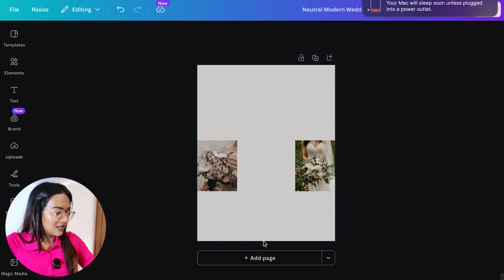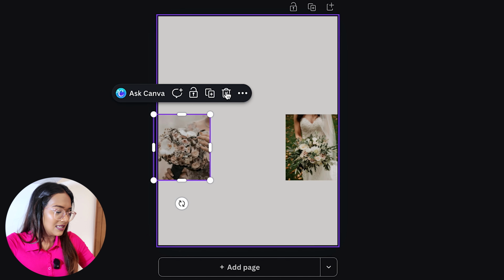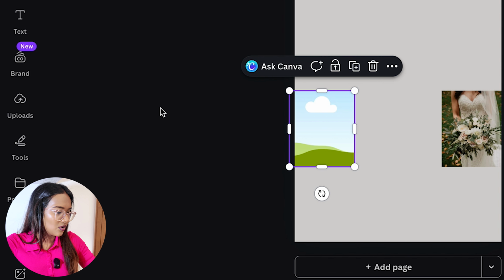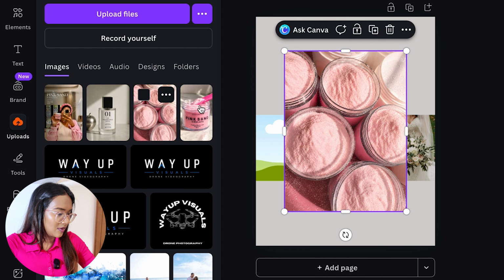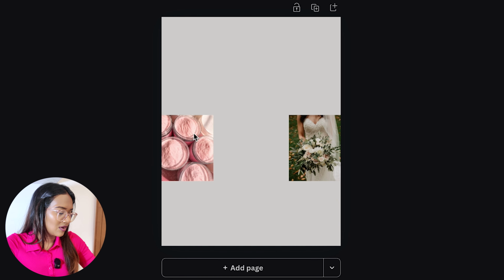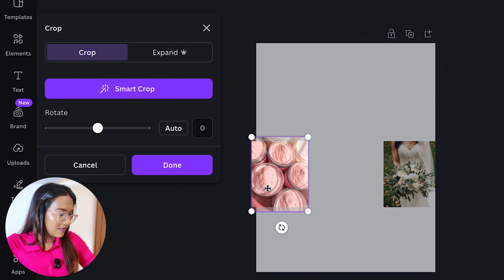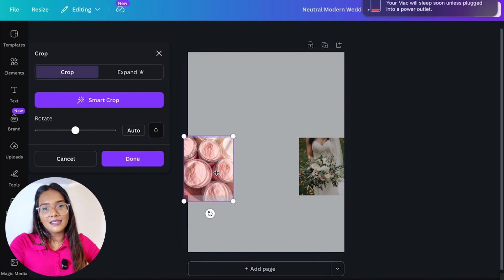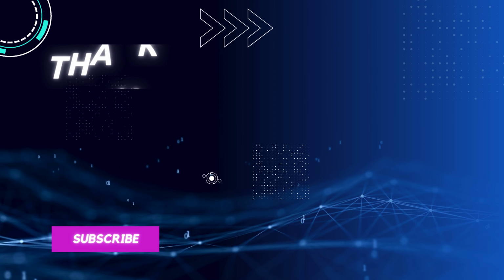How to Replace Images in Frames in Canva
In this video, I'll go over how to replace images inside frames in Canva. You'll learn how to swap out any image in your design without messing up the layout or having to start over from scratch.

Be sure to watch all the way through so you can see how to delete the current image, upload or select a new one, and reposition it perfectly inside the frame. It only takes a few taps once you know where everything is.

Replacing images in frames in Canva is something you'll use all the time when customizing templates or updating designs. Frames hold your images in a specific shape and size, so when you swap a photo out, the new one automatically fits right into that same spot. This is perfect for updating social media posts, refreshing presentation slides, swapping product photos, or personalizing any template with your own images.

- Katelyn

0:00 - Intro
0:13 - Opening Canva App and Selecting a Design
0:16 - Tapping the Image to Replace
0:18 - Deleting the Current Image
0:24 - Uploading or Selecting a New Image
0:31 - Inserting the New Image into the Design
0:38 - Repositioning or Zooming the Image
0:47 - Conclusion